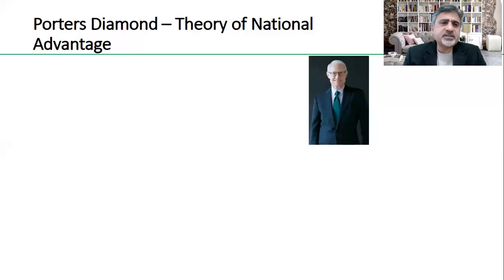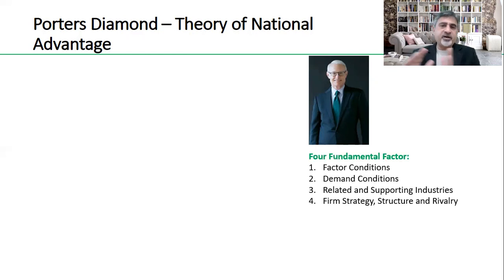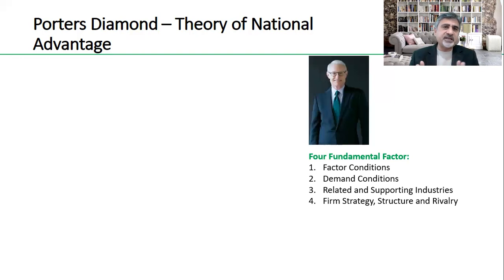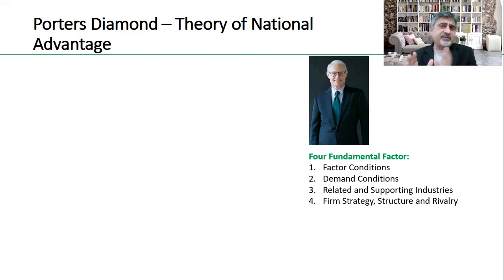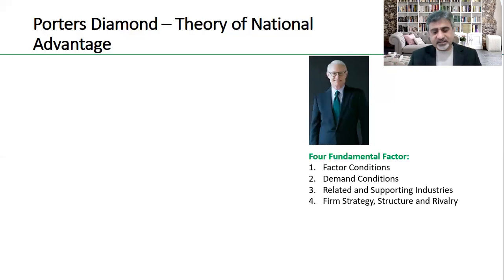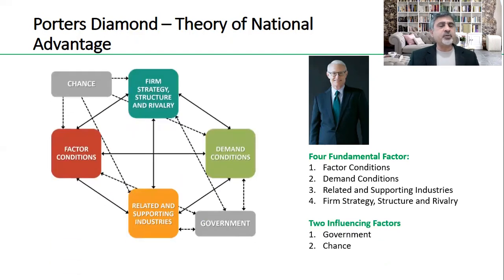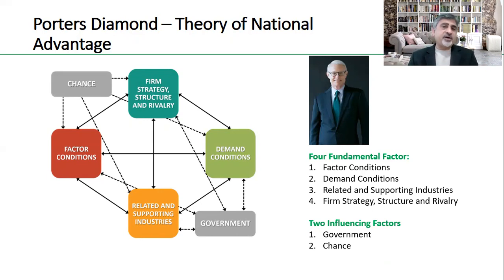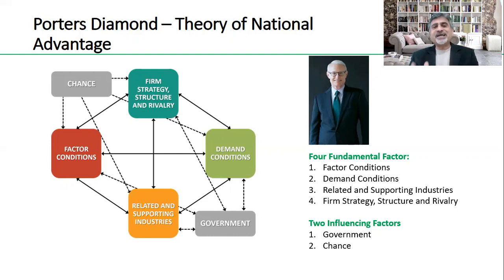ACCA SBL | Porters Diamond Model | Learn About Porter's Diamond Model in SBL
in this video, our expert trainer will explain and talk about Porters Diamond Model.

Other ACCA SBL Training Videos;